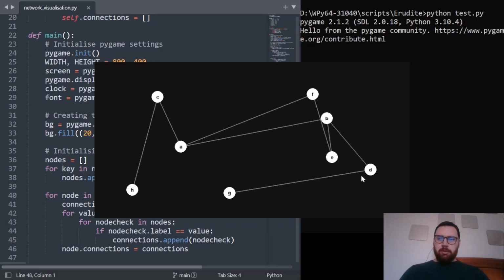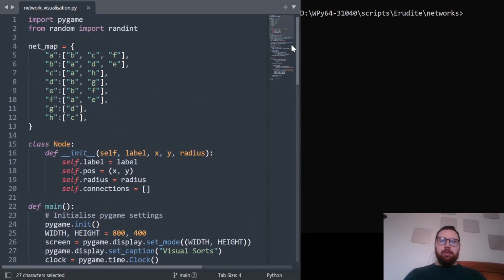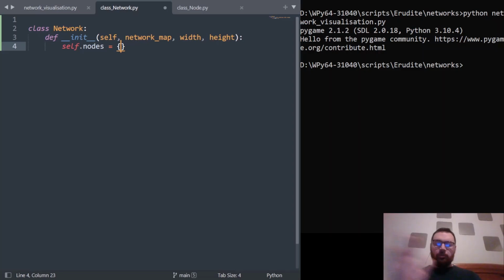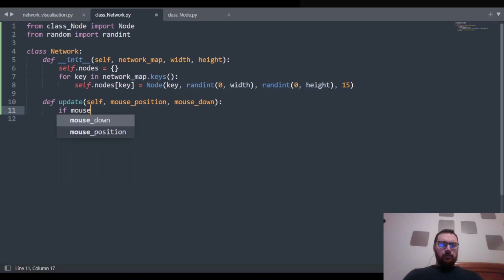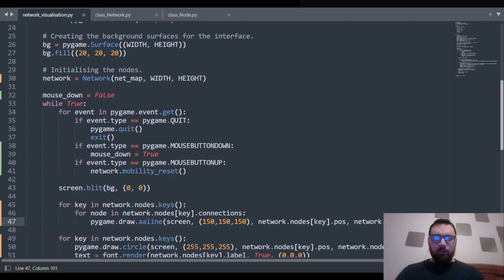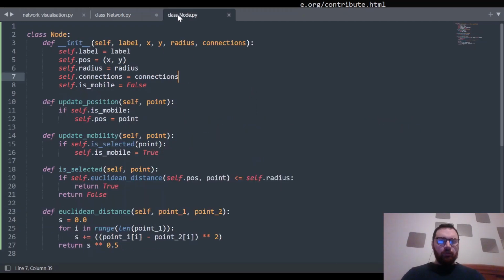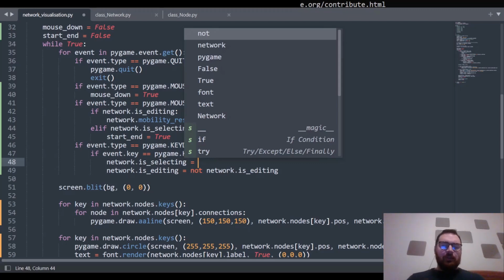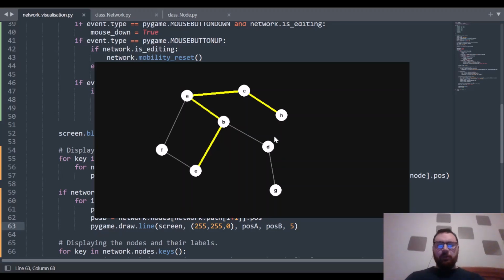UI for Network Visualisation and Pathfinding - Python (Networks Part 4)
Explore building a UI for network visualisation and code along with me. This project makes use of Python and the Pygame library. We build a node class and network class and use these to construct a fun and versatile network visualisation program. We also make use of previous pathfinding functions from part 3 to add pathfinding to our interface. I know this video is long, but hopefully each step is explained pretty clearly.

Chapters:
00:00 Introduction
00:57 Basic Visualisation
06:35 The Node Class
10:53 The Network Class
19:57 Testing Mobility
20:25 Adding Connections
22:53 Managing Modes
27:16 Pathfinding
36:42 Displaying the Path
39:31 Final Program
40:51 Outro